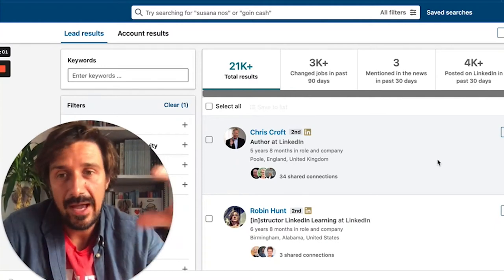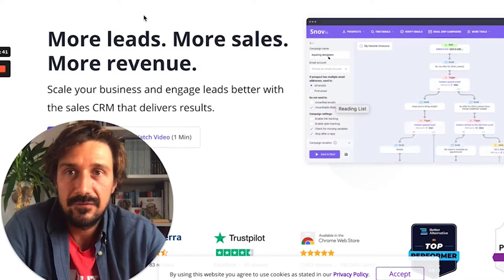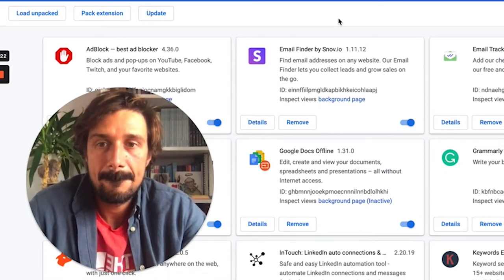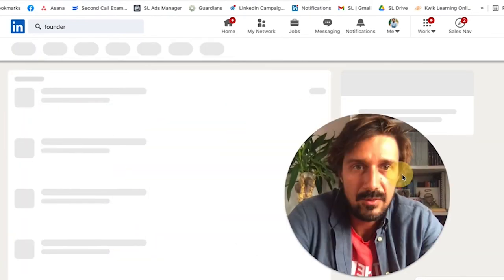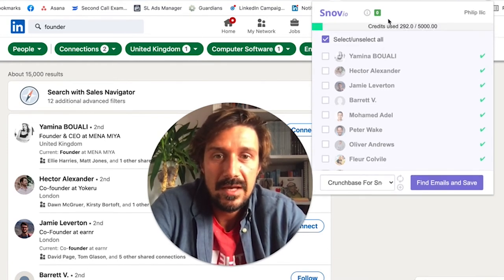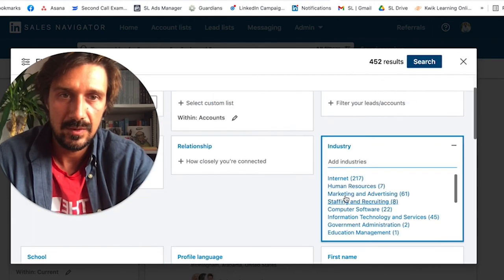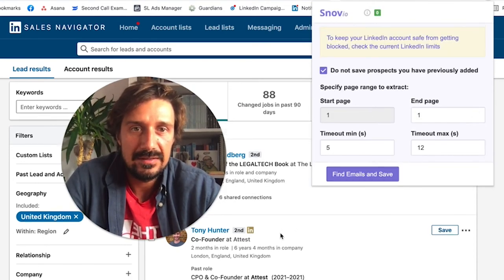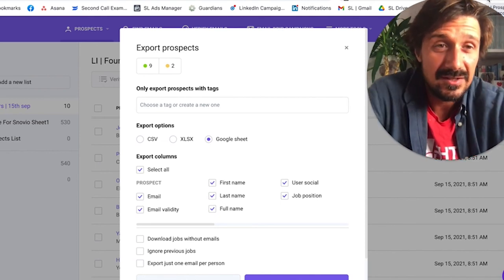How To Get Emails From Linkedin Profiles (with one click)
In this video, I will show you how to get emails from LinkedIn profiles using both LinkedIn normally but also using Linkedin sales navigator.

This video is part of a larger series of cold email videos where I test numerous different methods for exploding my business with cold email outreach. I will link the video here:

00:00 Intro
00:30 Get emails from LinkedIn profiles
07:56 How to get emails from LinkedIn Sales Navigator
11:45 Outro

Snovio - the best way to get emails from Linkedin profiles